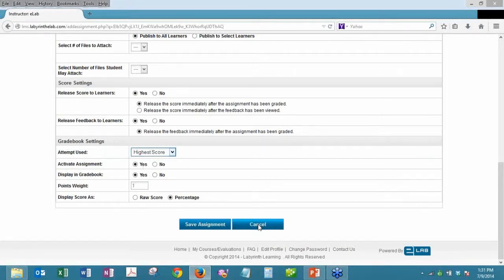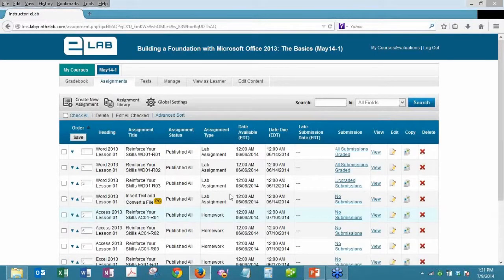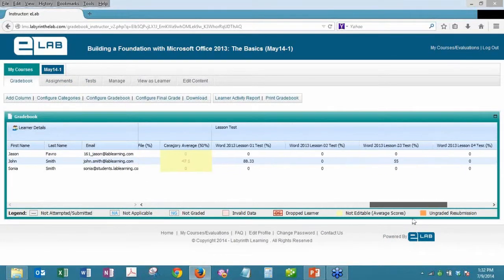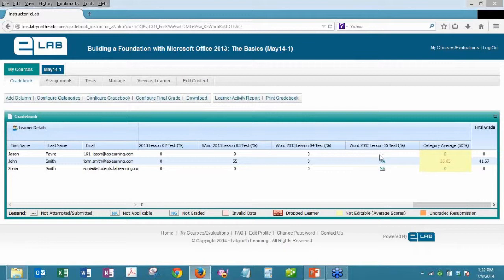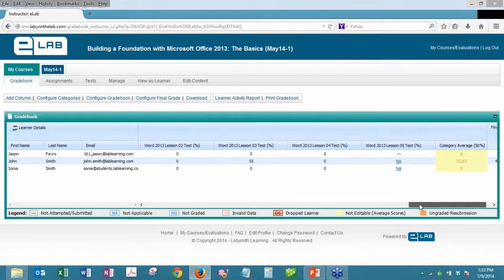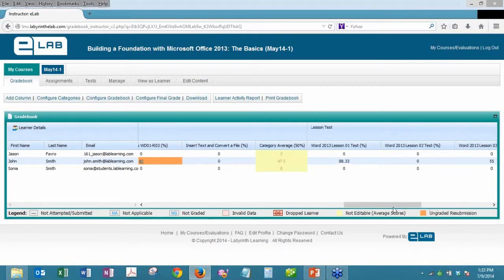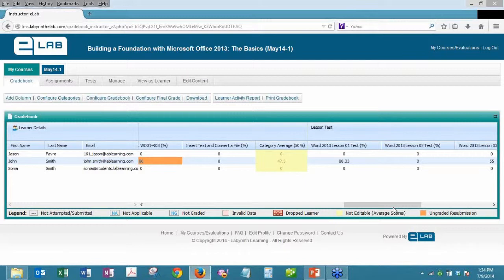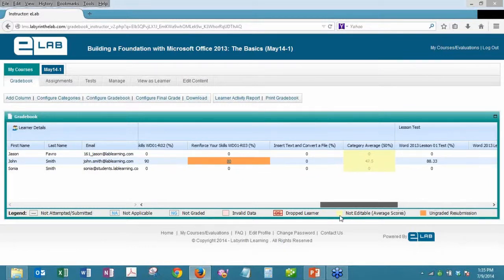eLab New Features - Selective Release Grading Issue - Final Grade Calculation on a Rolling Basis